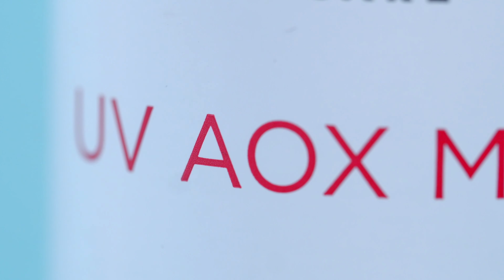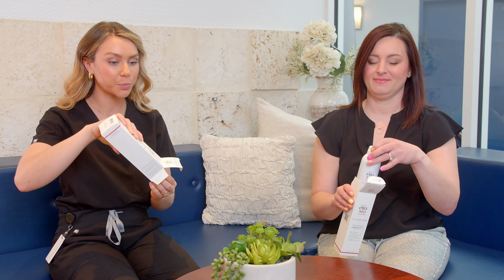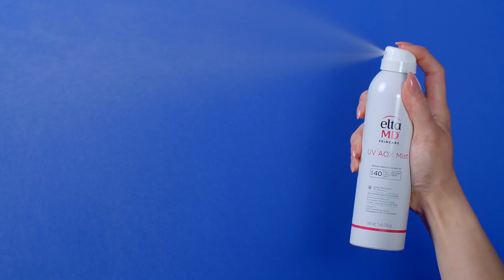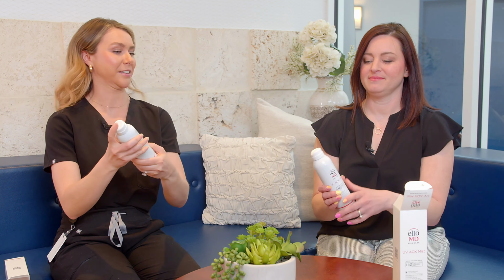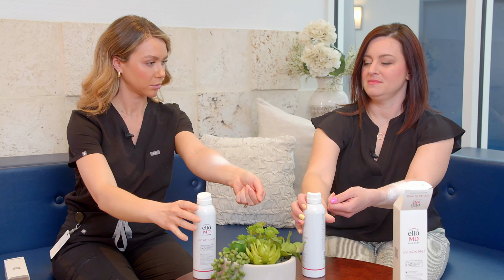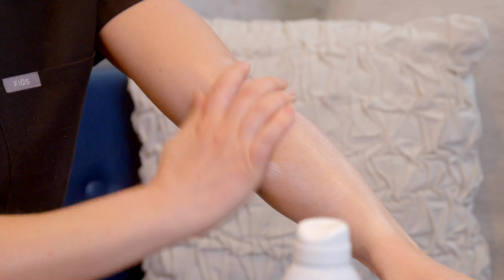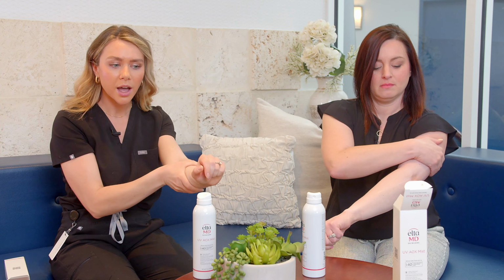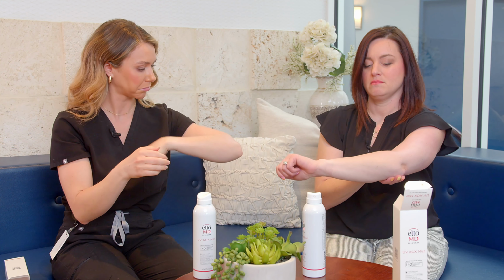Unboxing EltaMD UV AOX Mist Face & Body Broad Spectrum SPF 40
LovelySkin Director of Product Operations Chrissy and Licensed Aesthetician Kristen unbox the unique all-mineral EltaMD UV AOX Mist Face & Body Broad Spectrum SPF 40.

This sunscreen delivers all-mineral, sheer sun protection for all skin tones. Its 360-degree sprayer makes it easy to cover normally tricky areas like your shoulder blades or the back of your neck. Aloe vera and coconut extract keep skin hydrated. You can find the EltaMD UV AOX Mist at LovelySkin.com

Chapters:
00:00 - 00:20 - Intro
00:20 - 01:12 - Unboxing and testing
01:12 - 01:33 - Wrap up

For dermatologist-approved skin advice, tips and the best skin care product recommendations, visit the LovelySkin blog

LovelySkin.com is the largest dermatologist-owned and operated skin, hair and beauty website in the world, serving well over a million customers. Under the expert direction of board-certified dermatologist and cosmetic surgeon Dr. Joel Schlessinger, we are an authorized retailer for some of the best professional beauty products that are typically only available in dermatologist offices, salons or spas.